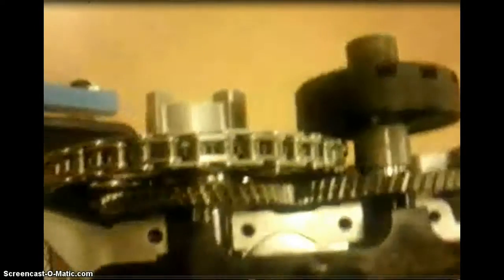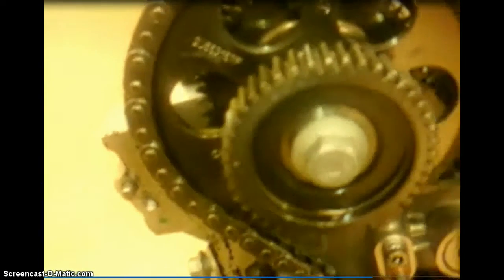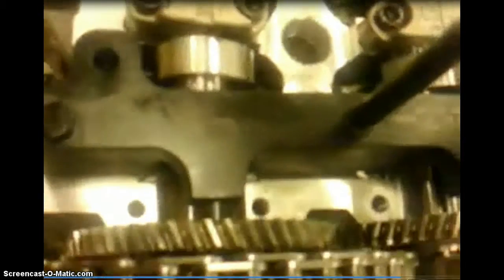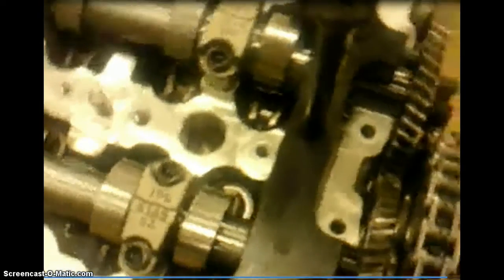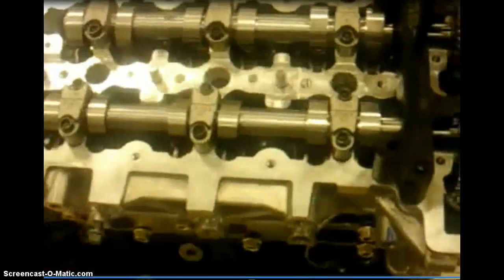Camshaft Timing Verification VM 3.0 diesel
Showing the VM 3.0 diesel engine camshaft timing verification process. There is no keyway for the cam drive sprocket so correct position and torque of the retaining bolt in imperitive. This is an interference engine. This is the engine that will be used in the 2014 Grand Cherokee and the 1500 Ram trucks. The crankshaft keyway is at the 3 o'clock position, NOTE this is not TDC #1 but the postion to install timing chains to be correctly timed to the crankshaft. Special tools required: VM.10338-1 - Timing Tool, Camshaft (Right), VM.10338-2 - Timing Tool, Camshaft (Left), VM.10339 - Tool, Crankshaft Timing